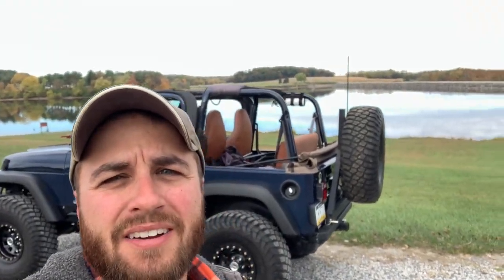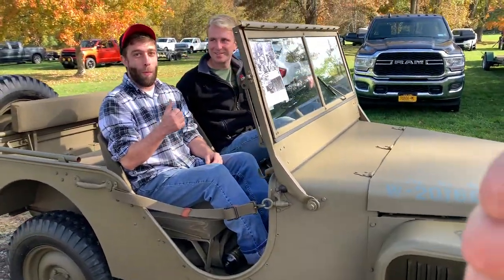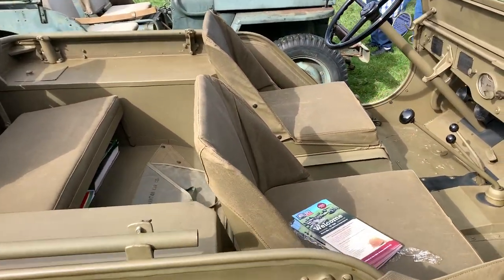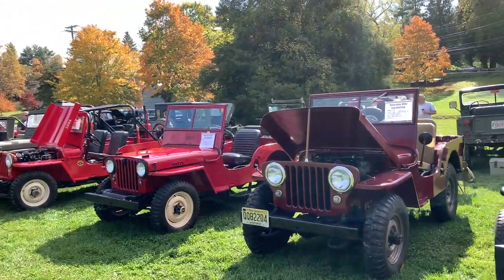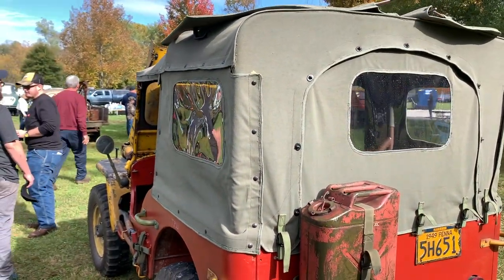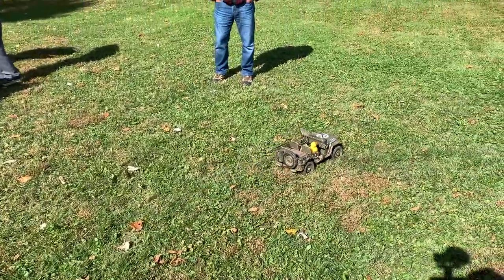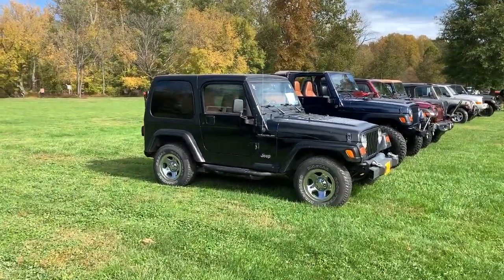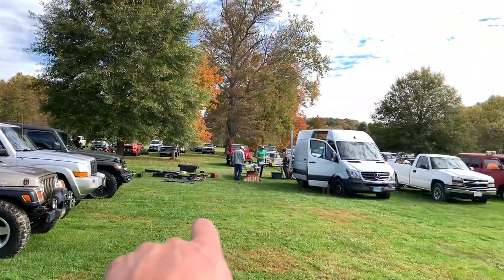2022 Mason-Dixon Willys JEEP Gathering!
Come along to the 2022 Mason-Dixon Willys Jeep Gathering! There was some super cool and rare things there you won’t want to miss!